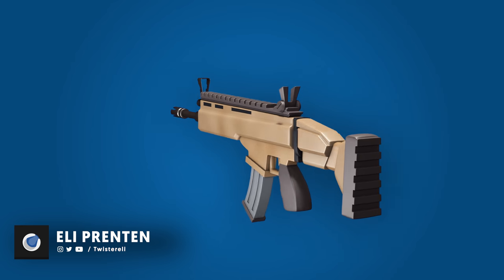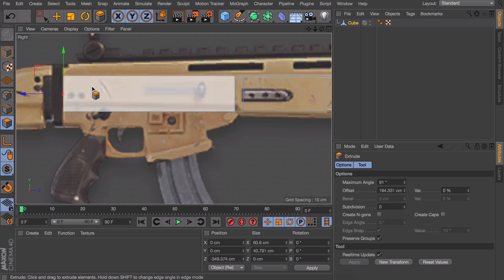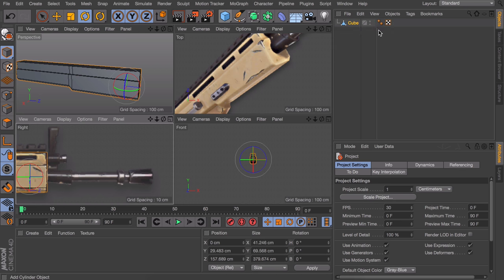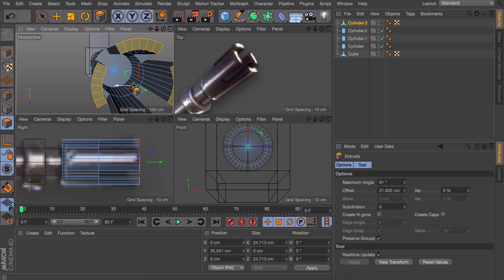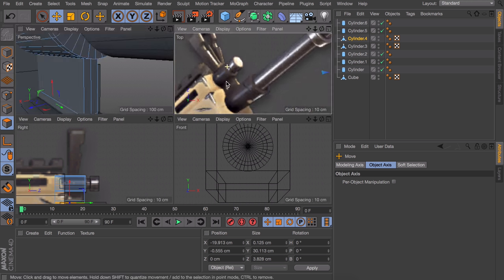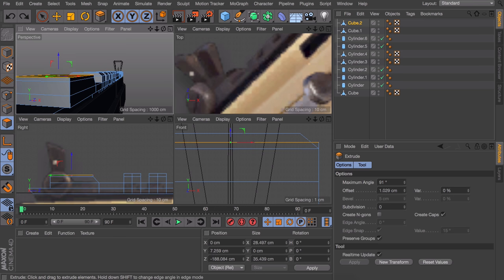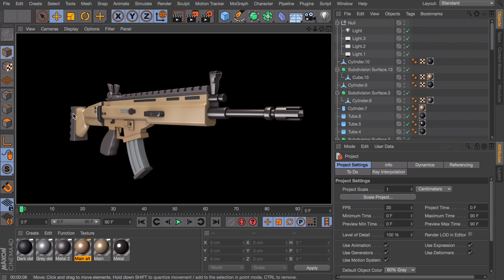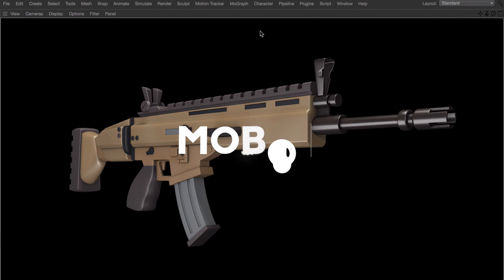Model the Fortnite SCAR-L - Cinema 4D Tutorial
In this MAXON Cinema 4D motion graphic tutorial we are going to be taking a look at how to model the SCAR-L from FORTNITE BATTLE ROYAL! Eli takes you step by step through guide on how to model and design in 3D with this beginner Cinema 4D tutorial covering the basics within 3D modeling in C4D.